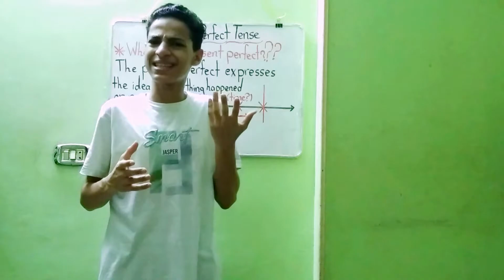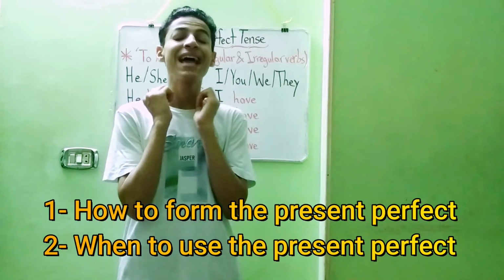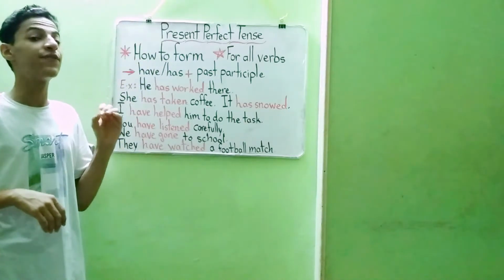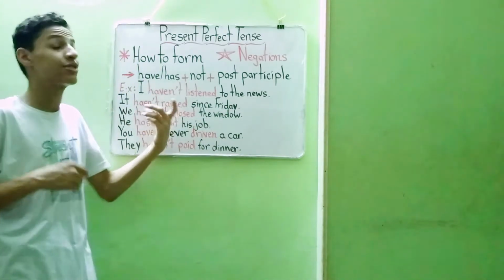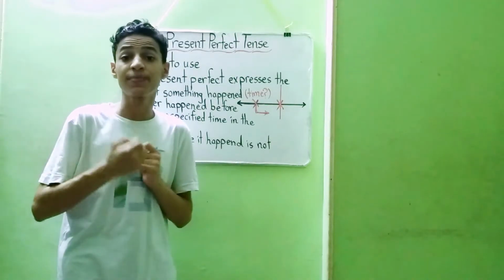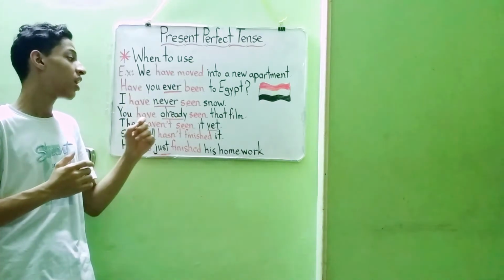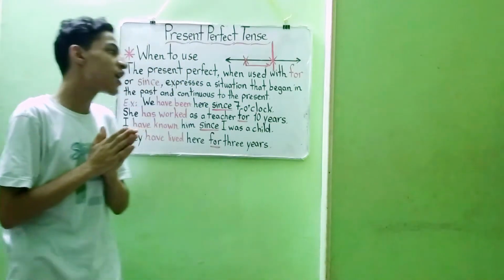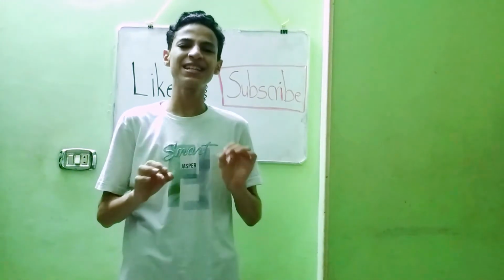Present Perfect Tense - Amin Ahmed